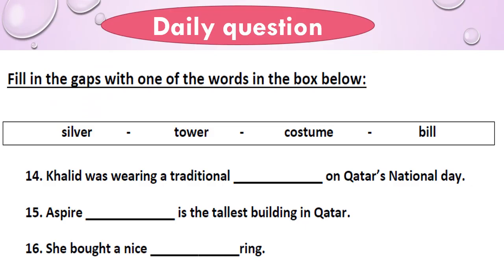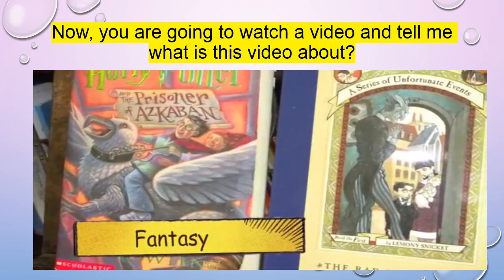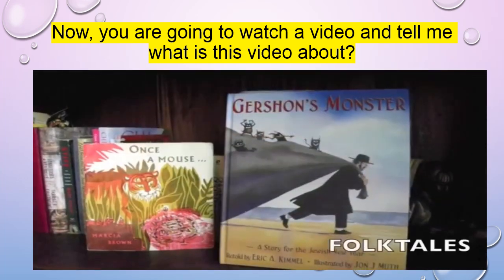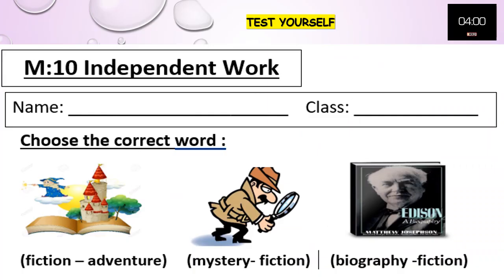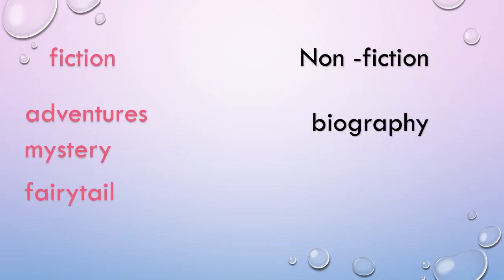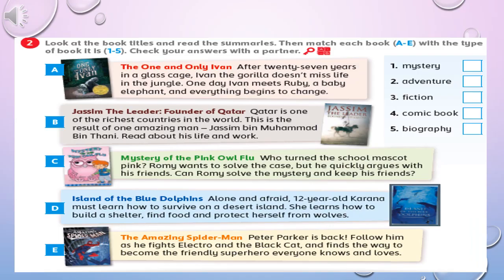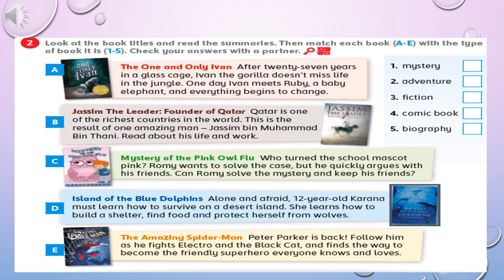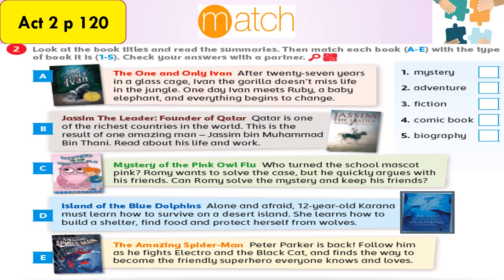Grade 6 let's talk m 10